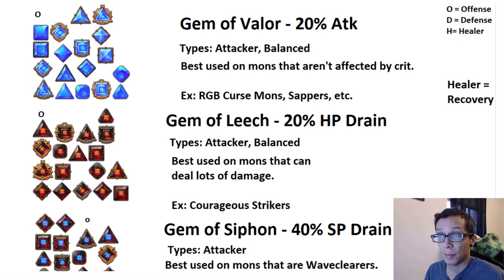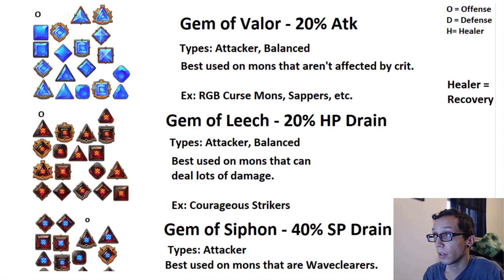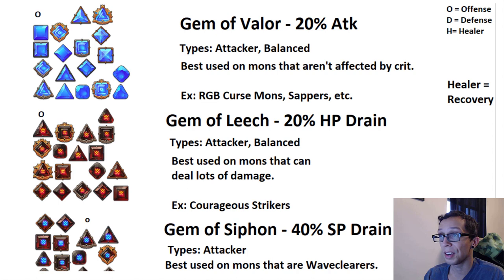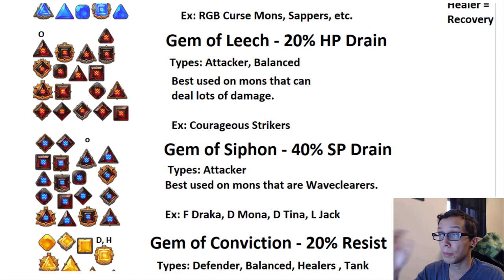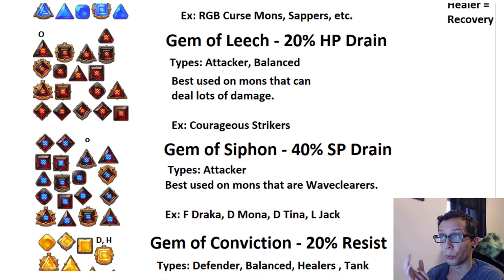Monster Super League - Gem Set Guide